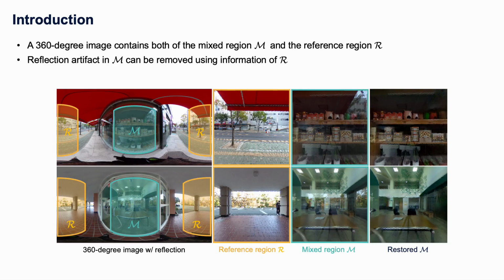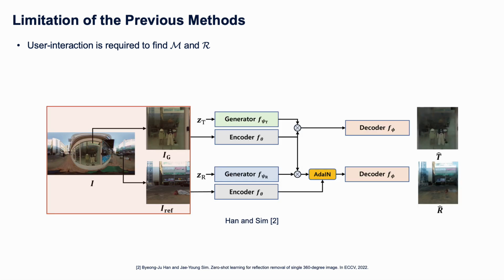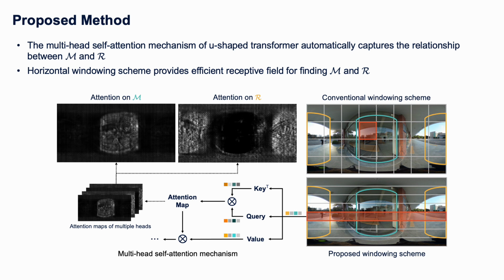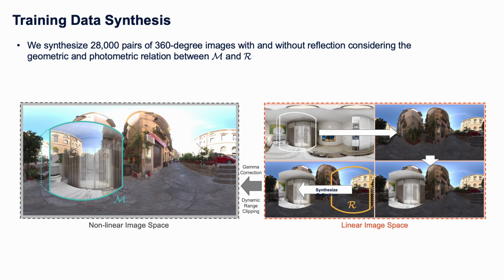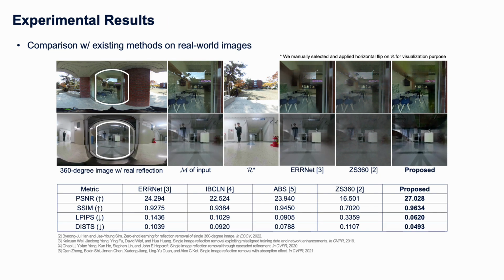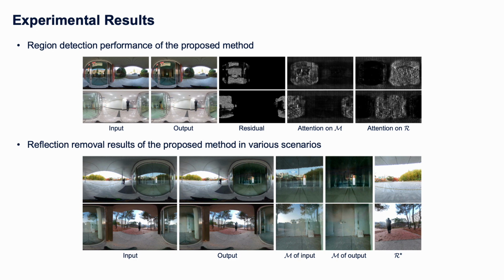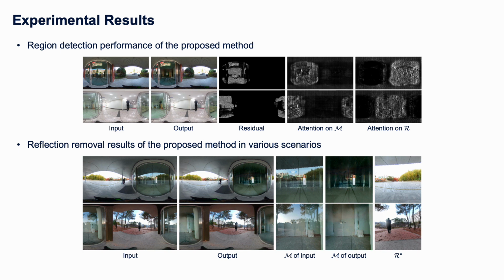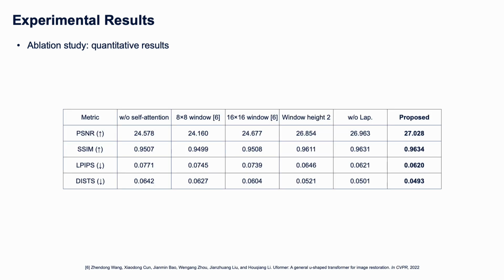Fully-Automatic Reflection Removal for 360-Degree Images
Authors: Jonghyuk Park; Hyeona Kim; Eunpil Park; Jae-Young Sim
 Description: Reflection removal (RR) is a technique to reconstruct the transmitted scene behind the glass from a mixed image taken through glass. In 360-degree images, the mixed image region and the reference image region capturing the reflected scene exist together, and the mixed image is often restored by using the information of reference image. In this paper, we first propose a fully-automatic end-to-end RR framework for 360-degree images which automatically detects the mixed and reference image regions and removes the reflection artifacts in the mixed image by using the reference information simultaneously. We devise a transformer based U-Net architecture with horizontal windowing scheme to capture the long-range dependencies between the mixed and reference images via the self-attention mechanism and suppress the reflection artifacts by using the reference information. We also construct a training dataset of 360-degree images by synthesizing realistic reflection artifacts considering diverse geometric relation and photometric variation between the mixed and reference images. The experimental results show that the proposed method detects the mixed and reference image regions reliably without user-annotation and achieves better performance of RR compared with the state-of-the-art methods.